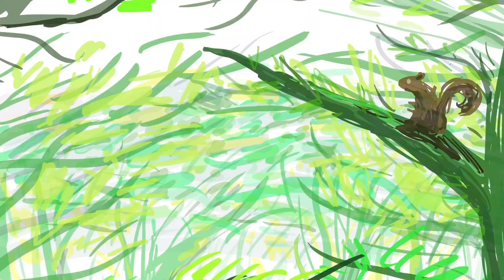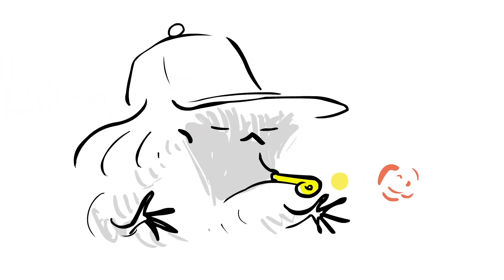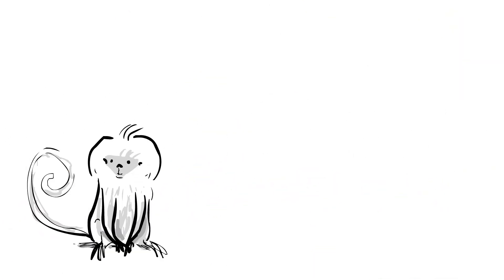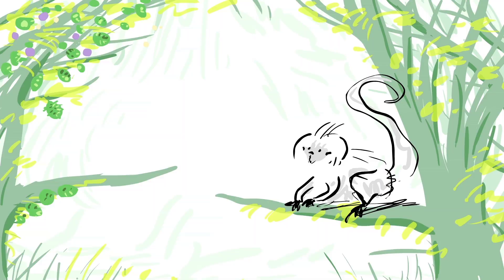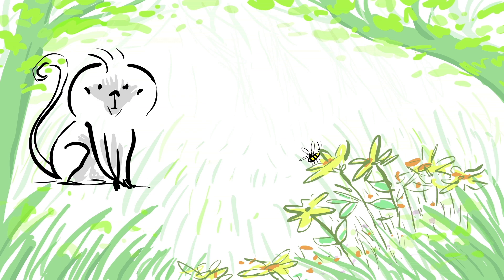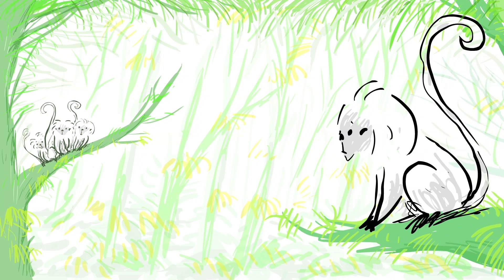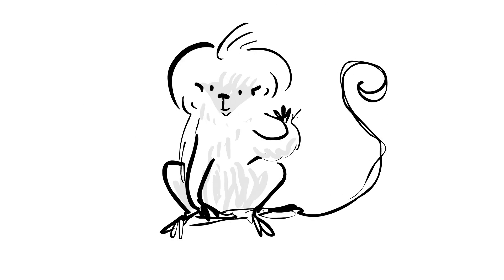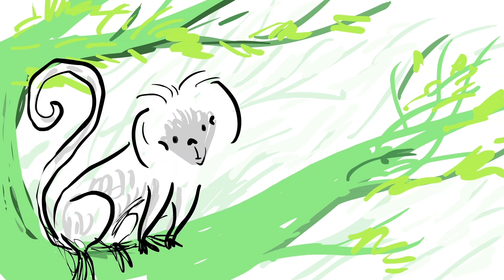พูดจาภาษาลิง: การสื่อสารของลิงหัวลำสี - แอนน์ ซาเวจภาษาของลิงทามารินหัวปุยฝ้าย – Anne Savage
ลิงหัวสำลี ลิงทามารินหัวปุยฝ้ายเป็นลิงพูดเก่งอย่างมาก ลิงสายพันธุ์นี้สื่อสารกันด้วยภาษาที่ละเอียดอ่อนที่มีความแตกต่างมากถึง 38 แขนง และมีโครงสร้างไวยากรณ์ที่ชัดเจน! แอนน์ เซเวจ สอนให้เรารู้จักเสียงร้องเจี๊ยก ๆ และเสียงผิวปากบางส่วน เพื่อพาเราไปเรียนรู้ชีวิตประจำวันของเจ้าลิงหัวสำลีลิงทามารินหัวปุยฝ้ายที่ชื่อชากิรา (โดยใช้เสียงที่ดึงมาจากป่า) เมื่อชากิราส่งสัญญาณถึงครอบครัวของเธอ พูดคุยกับอาหารของเธอ และเตือนภัยเมื่ออาจจะมีสัตว์ผู้ล่าเข้ามาใกล้

บทเรียนโดย Anne Savage, กำกับโดย Avi Ofer